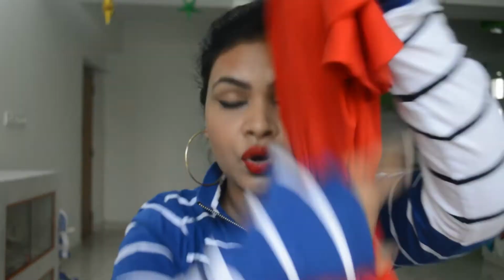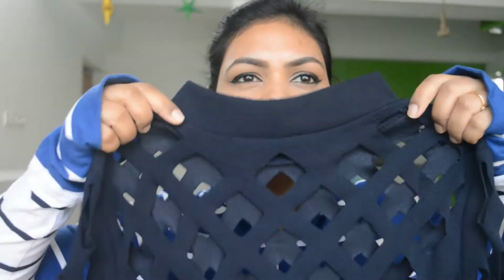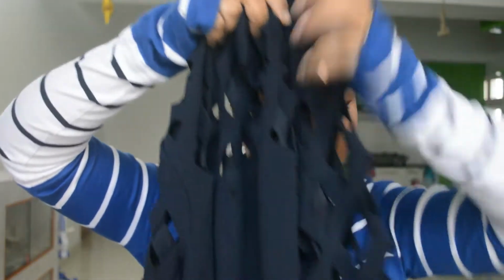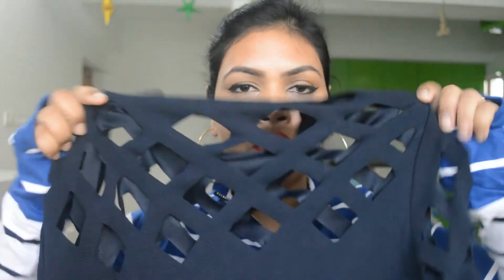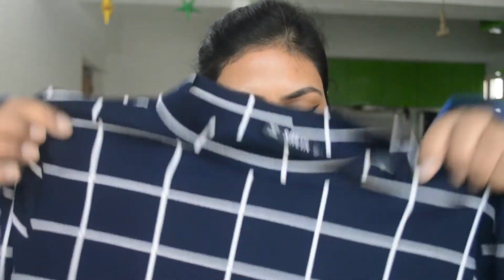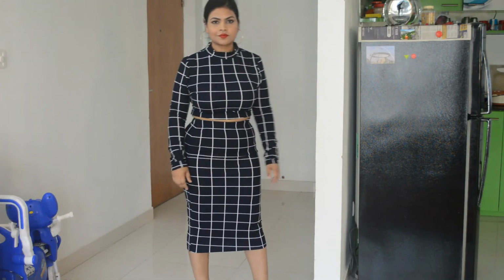First Shein Try-On Haul | Honest Review | pinknplums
Hey guys!!  Welcome to pinknplums!!

Did You Watch these Videos?

I TRIED FOLLOWING CORALLISTA (Ankita's) MAKEUP TUTORIAL
goo.gl/t5mzps

ब्लैकहेड्स कैसे Remove करें सिर्फ़ 1 Min में | 100 % Works

Must Buy Highlighter !! You Need To Try Them

Please Keep Watching:
Regards
XOXO
Swati